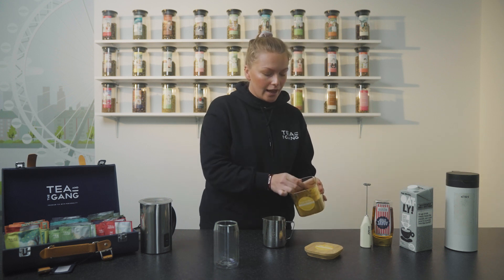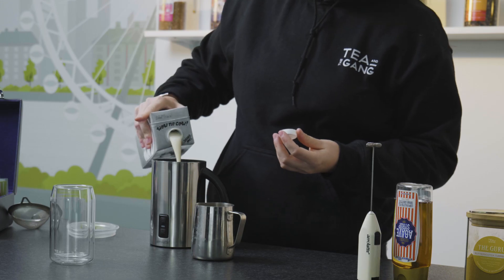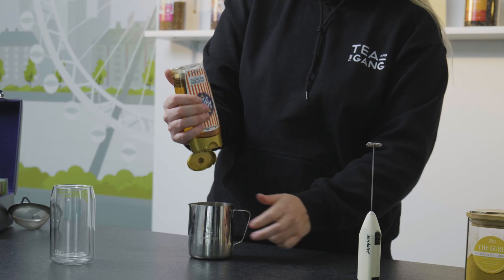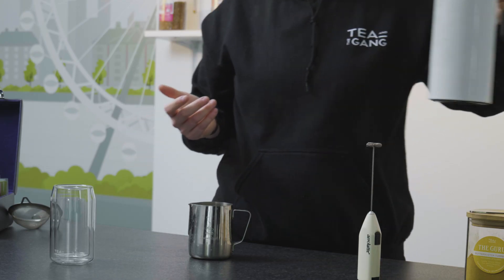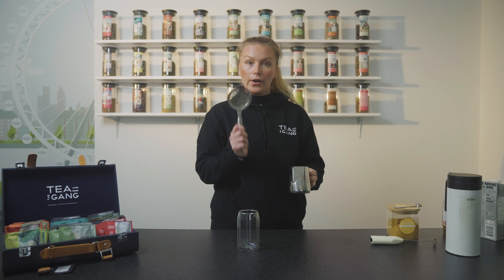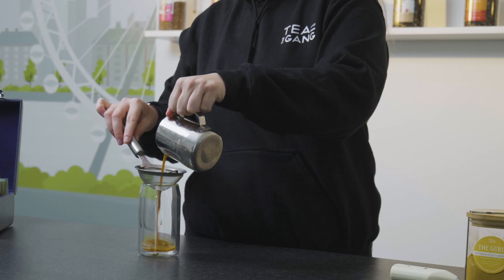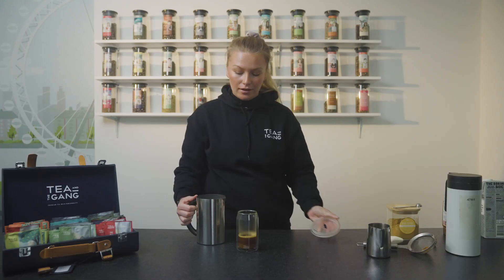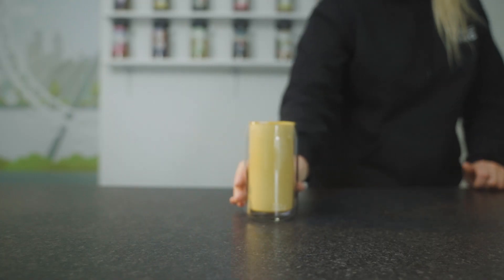Hot Turmeric Latte Tutorial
Here is a tutorial where we show you how to make our hot turmeric latte.

Instructions:

Scoop 1.5 grams (half a teaspoon) of Tea and the gang turmeric latte powder into a small jug.
Add a splash of boiling hot water, honey, or agave syrup and whisk, or stir until the powder is fully dissolved and pour into your cup.
Top with your steamed milk of choice.